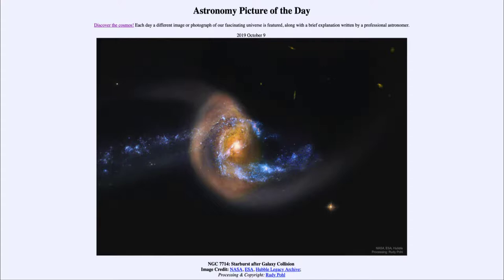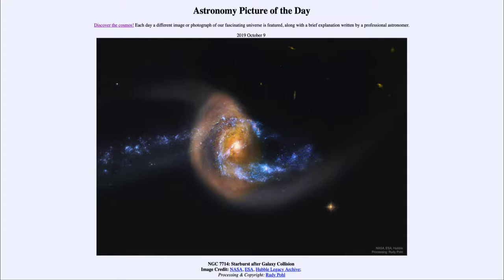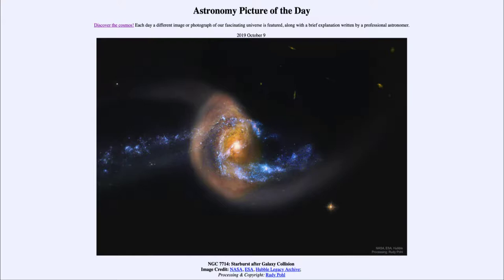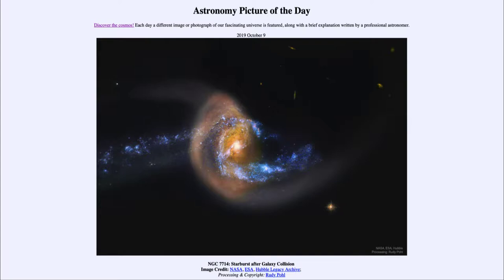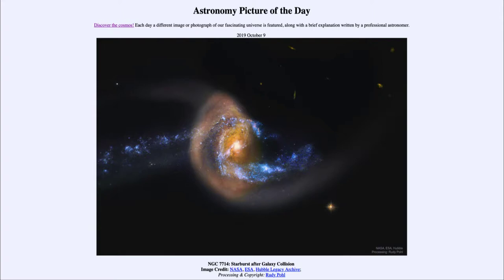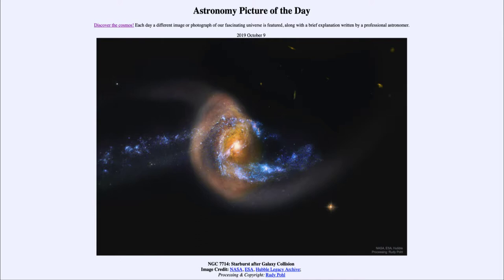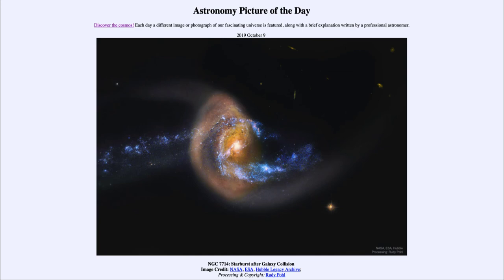2019 October 09 - NGC 7714: Starburst After Galaxy Collision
In today's image we see a galaxy that has recently undergone a collision. Here we see the burst of star formation that occurred because of the collision between the galaxies.